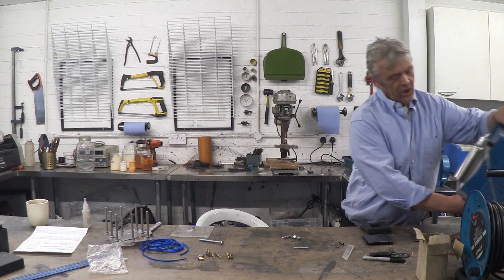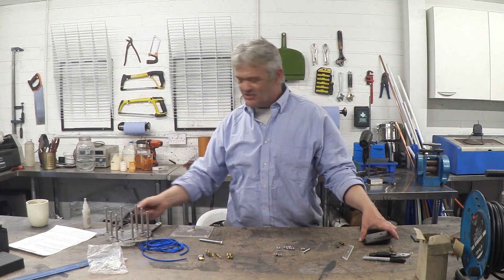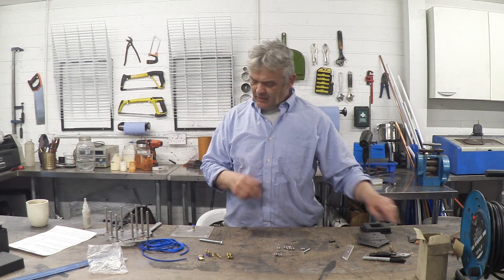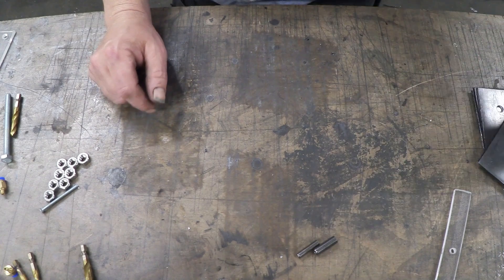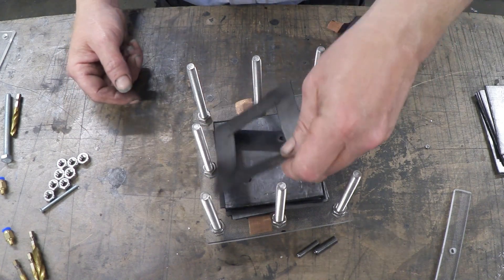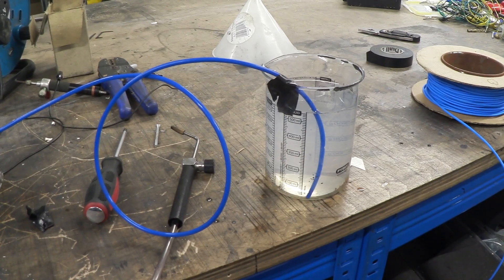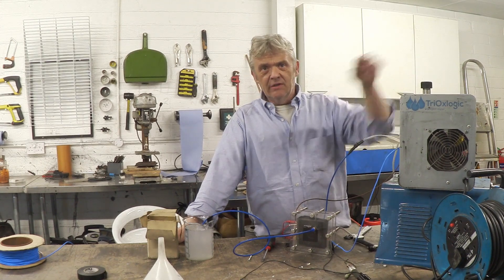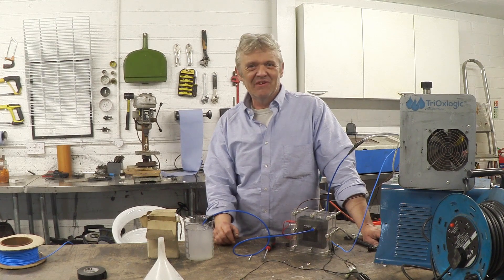Super Efficient Graphite Dry Cell Hydrogen Generator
The paper i reffered to is A systematic study on electroyltic production of hydrogen gas by using graphite as an electrode  - DOI 10.1590/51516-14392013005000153